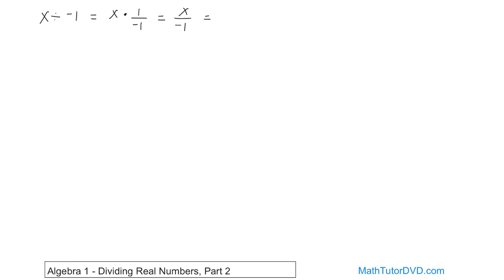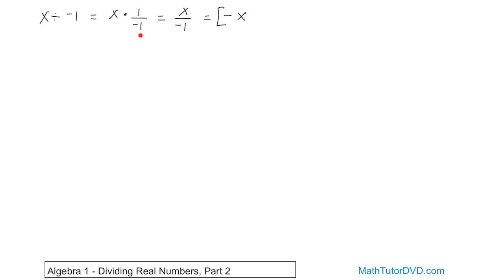Algebra 1 Unit 2 Lesson 21 Dividing Real Numbers, Part 2